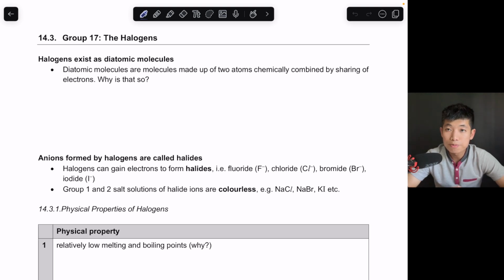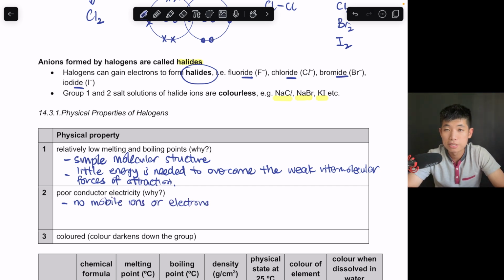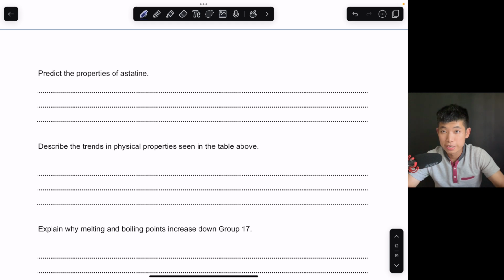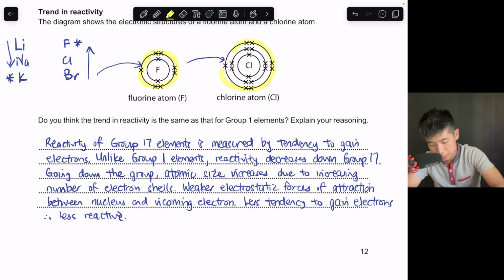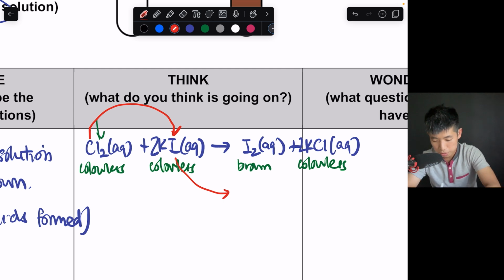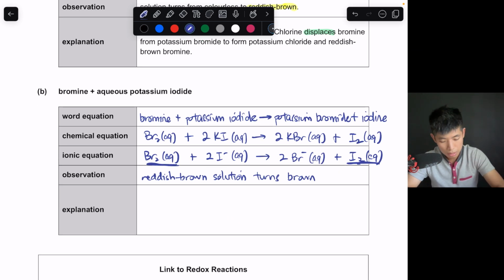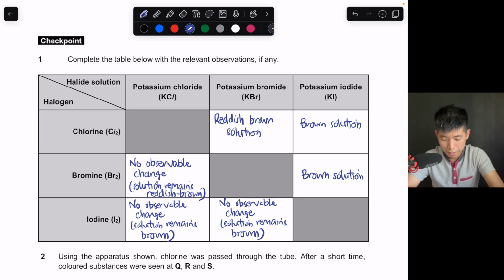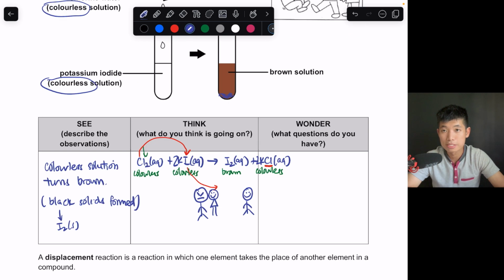Patterns in the Periodic Table | Group 17 Halogens